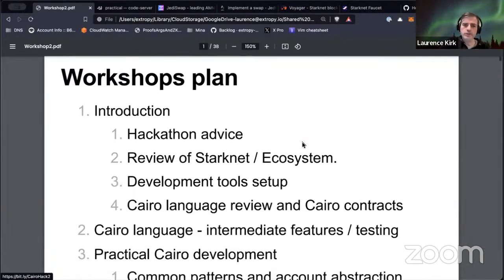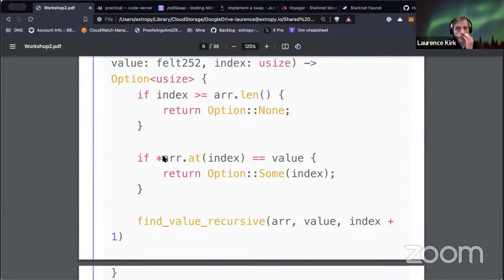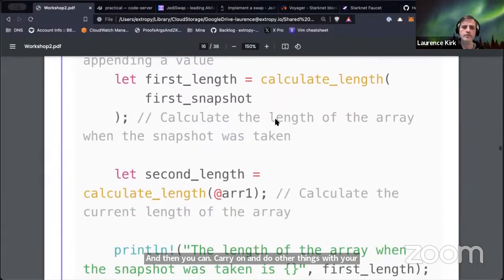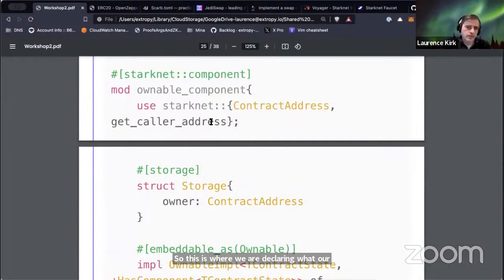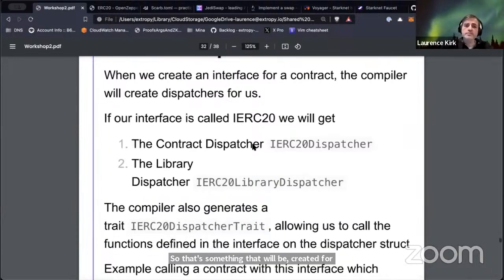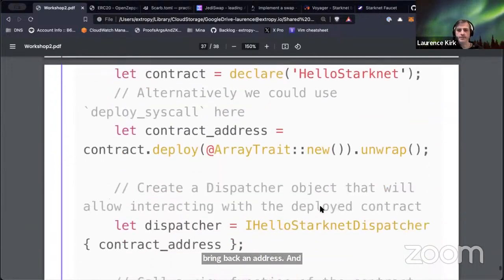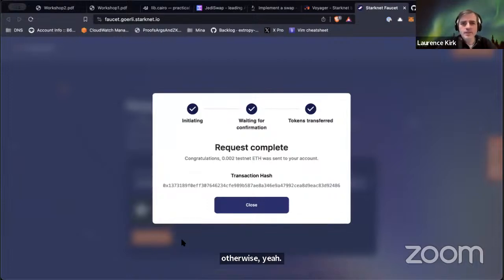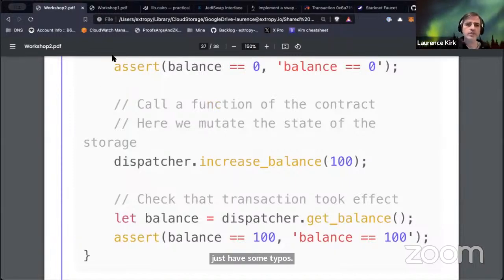2nd Cairo Workshop by Laurence Kirk from Extropy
This is the 2nd of 3 workshops about Cairo 1.0 stack, that Laurence will host.

To access this content live and interact with him and other participants on Zoom, you'll need to be registered on the Hackathon.